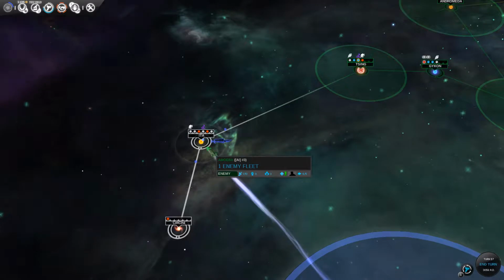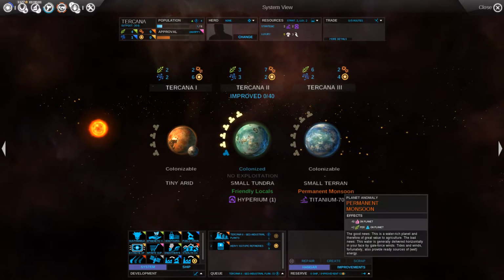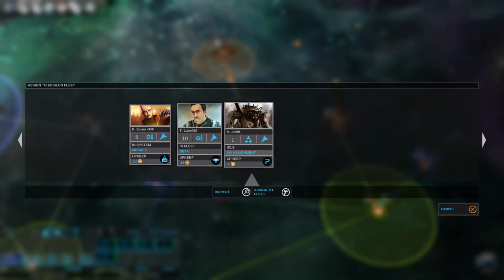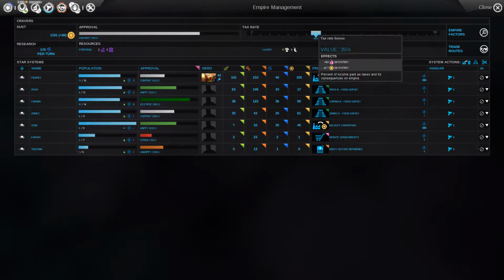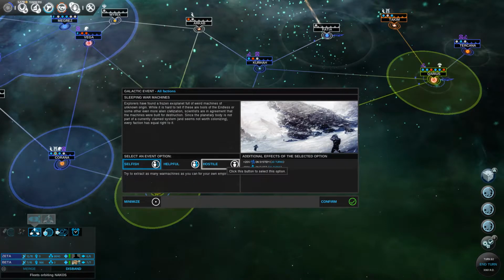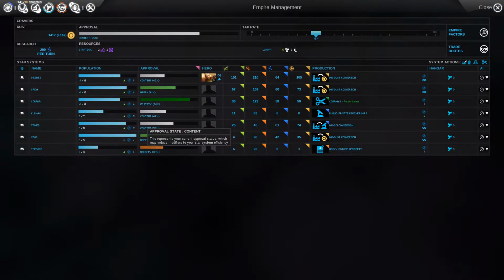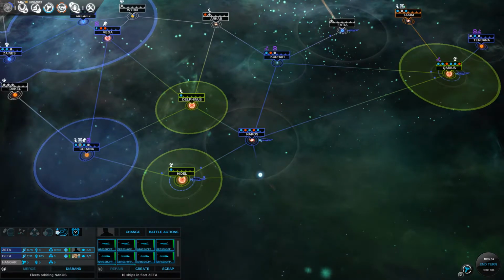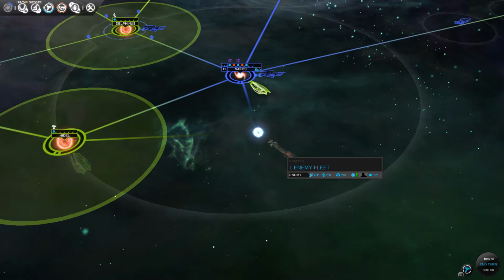Let's play Endless Space - Craving for power #7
Let's Play Endless Space - Craving for power part 7

The last let's play involved a little to much peace and cowardly alliances, so I decided to kick it up a notch. This time we play as the Cravers, which means we can not have peace with any other race. Also I reduced the galaxy size to small for even more and faster action. So, let's get to it .

Strategy Tipps, comments on my playstyle or the quality of the video in generall are encouraged and appreciated :)